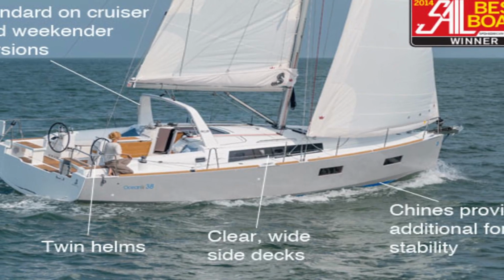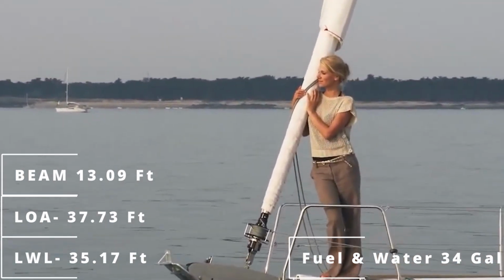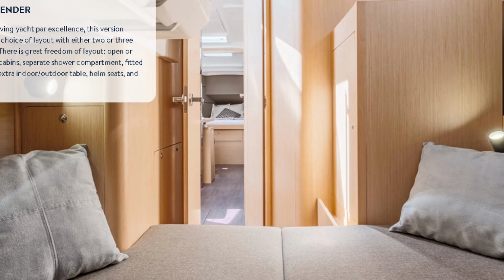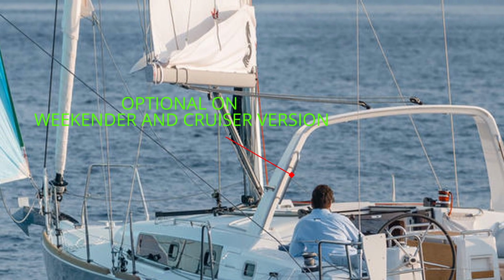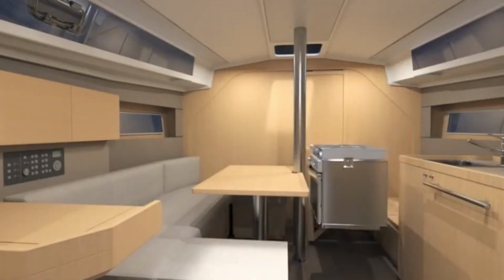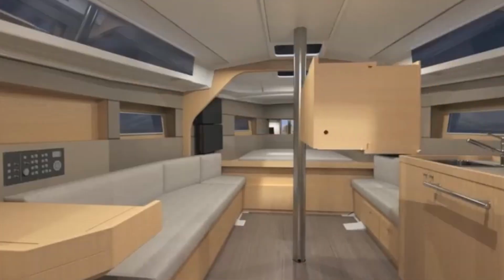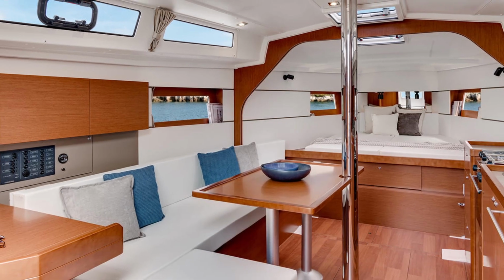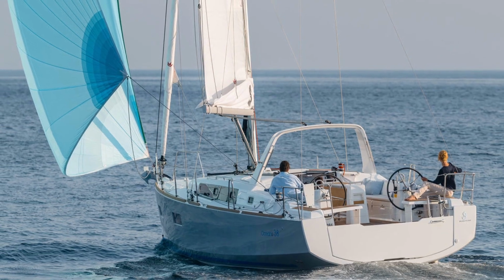Budget sailing, Oceanis 38 at a glance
for awesome perks and access to the members area
ASA members discount

New book is out and available now

Wish list

I also offer one on one consulting to help you get on the water sooner than later if that is something you are looking for. All my patron levels are charged on a monthly basis, not per video

If you do any shopping on Amazon, please click this link, it's my associates link so when you do your normal shopping amazon gives me a few cents for sending you to amazon :)